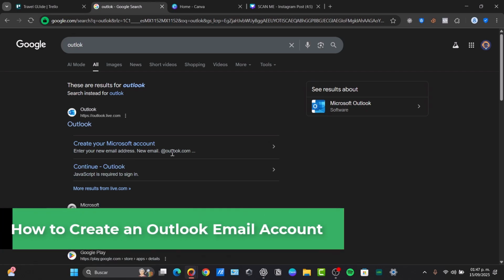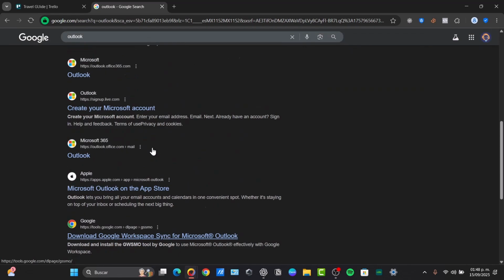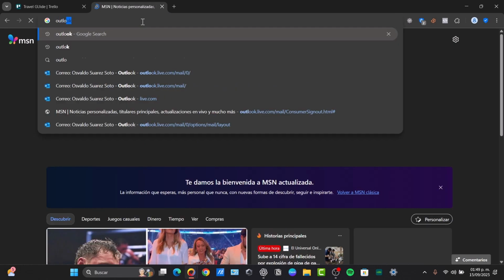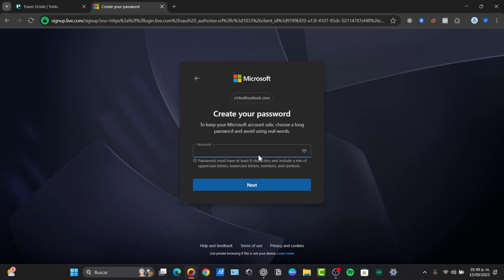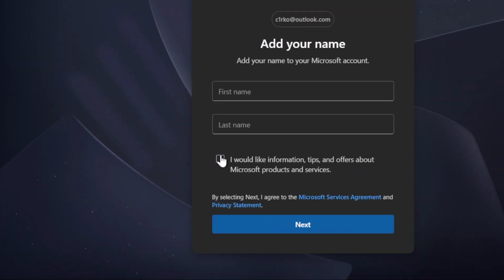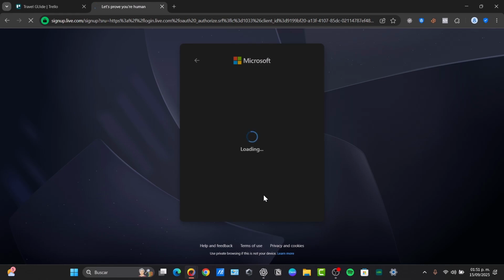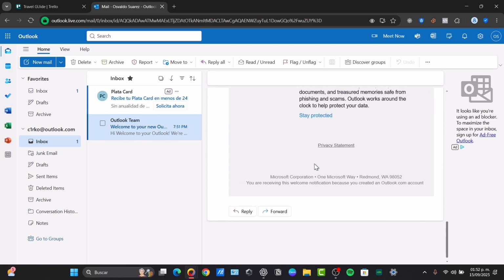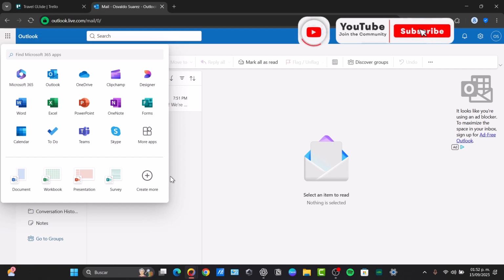How to Create an Outlook Email Account | Quick Tutorial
📧 Want to create a new Outlook email account? In this tutorial “How to Create an Outlook Email Account | Step by Step”, I’ll guide you through the entire process — from start to finish — so you can set up your new Microsoft Outlook account in just a few minutes!

✅ Perfect for personal or business use

🔎 In this video, you’ll learn:
- How to customize your inbox settings
- How to access your Outlook account from any device
- Useful tips to secure your new email account

🚀 By the end of this tutorial, you’ll have your Outlook email account fully set up and ready to use — for work, school, or personal projects.